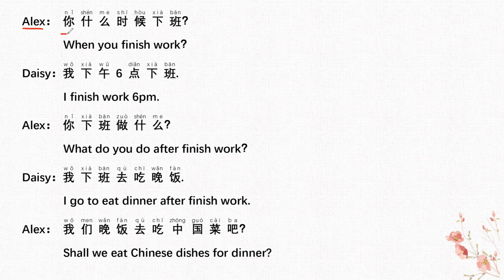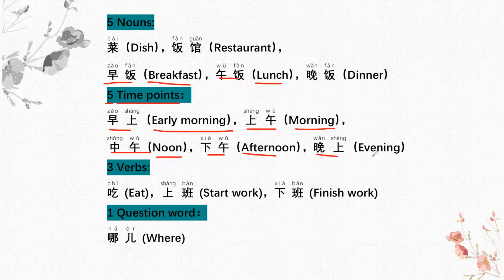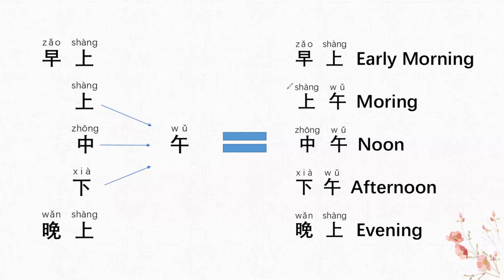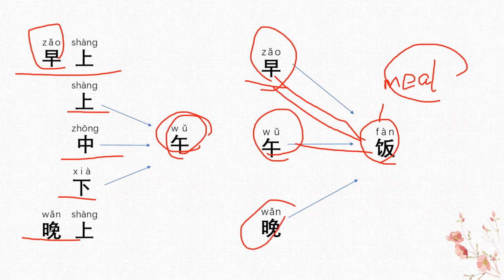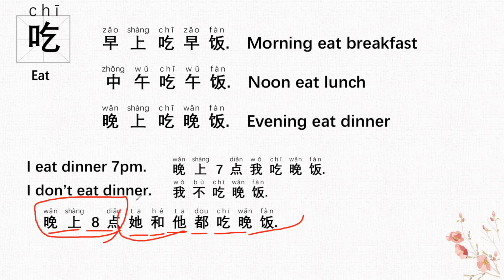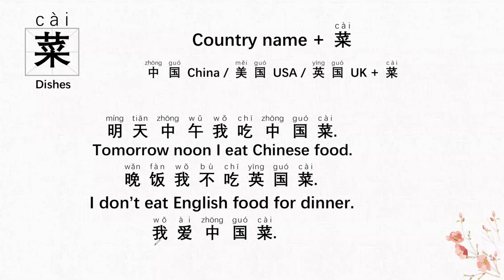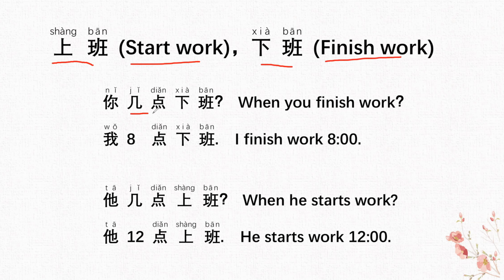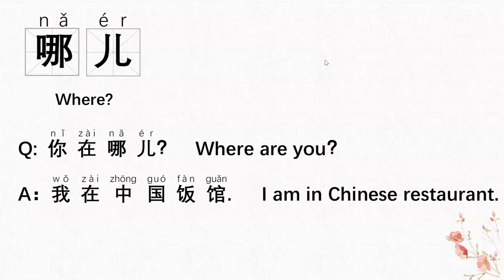Learn Chinese | Structured Beginner Chinese Course Lesson 12 | Make planning in Mandarin Chinese !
Hey guys,

In this video, I will teach your how to planing in daily life in Mandarin Chinese. All the words we discuss in this video are as below:

Alex： 你(nǐ) 什(shén) 么(me) 时(shí) 候(hòu) 下(xià) 班(bān)？
       When you finish work？
Daisy：我(wǒ) 下(xià) 午(wǔ) 6 点(diǎn) 下(xià) 班(bān).
       I finish work 6pm.
Alex： 你(nǐ) 下(xià) 班(bān) 做(zuò) 什(shén) 么(me)？
       What do you do after finish work？
Daisy：我(wǒ) 下(xià) 班(bān) 去(qù) 吃(chī) 晚(wǎn) 饭(fàn).
       I go to eat dinner after finish work.
Alex： 我(wǒ) 们(men) 晚(wǎn) 饭(fàn) 去(qù) 吃(chī) 中(zhōng) 国(guó) 菜(cài) 吧(ba)？
       Shall we eat Chinese dishes for dinner?
Daisy：今(jīn) 天(tiān) 晚(wǎn) 上(shàng) 我(wǒ) 和(hé) 我(wǒ) 妈(mā) 妈(mā) 吃(chī) 晚(wǎn) 饭(fàn), 我(wǒ) 们(men) 明(míng) 天(tiān) 吃(chī) 午(wǔ) 饭(fàn) 吧(ba)？
       Tonight my mom and I eat dinner，shall we eat lunch tomorrow？
Alex:   好(hǎo) 的(de)，明(míng) 天(tiān) 几(jǐ) 点(diǎn)？
       Alright，what’s the time of tomorrow？
Daisy：下(xià) 午(wǔ) 1 点(diǎn) 吧(ba)？
       1pm？
Alex:  我(wǒ) 们(men) 在(zài) 哪(nǎ) 儿(ér) 见(jiàn)？
       Where should we meet？
Daisy：我(wǒ) 们(men) 在(zài) 中(zhōng) 国(guó) 饭(fàn) 馆(guǎn) 见(jiàn) 吧(ba)？
       Shall we meet in Chinese restaurant？
Alex:   好(hǎo) 的(de)，明(míng) 天(tiān) 见(jiàn).
     Alright，see you tomorrow.

Thanks！

Love from Daisy